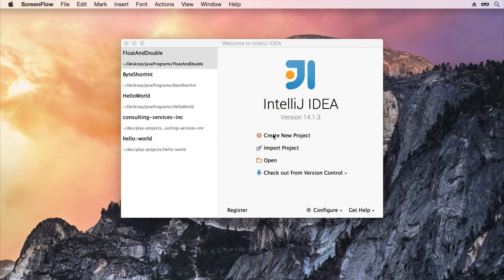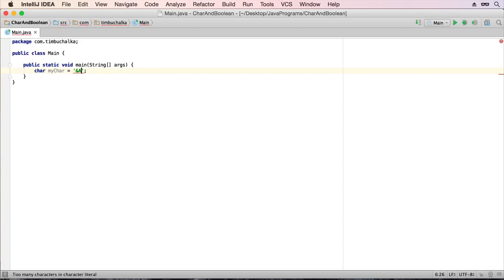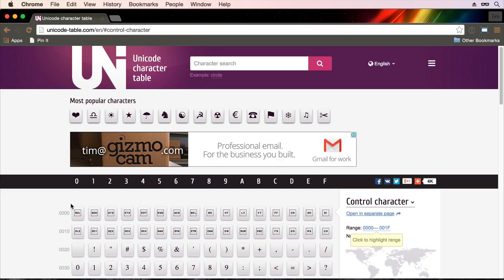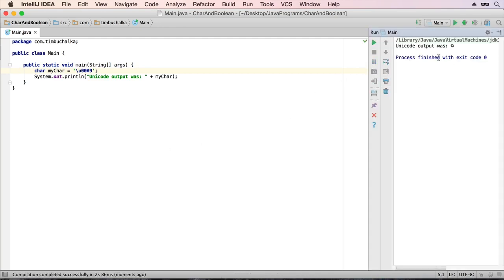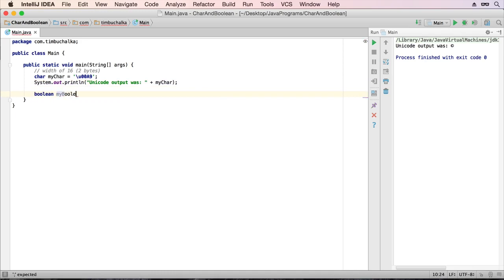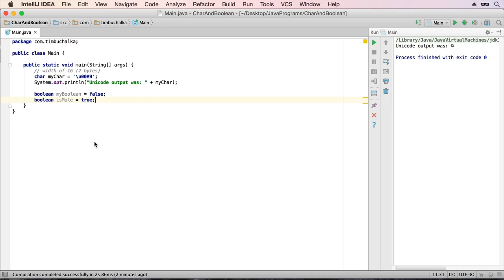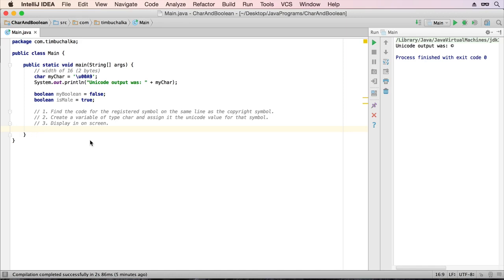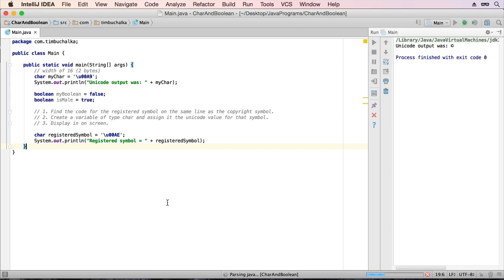Getting To Know Primitive Data Types Char And Boolean